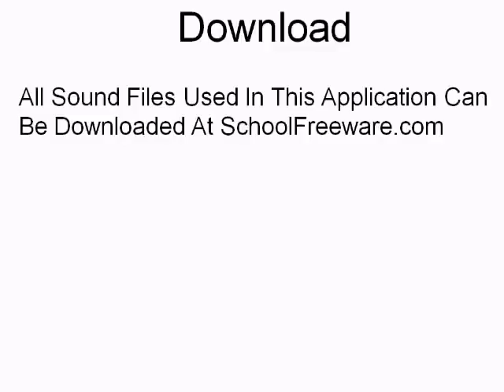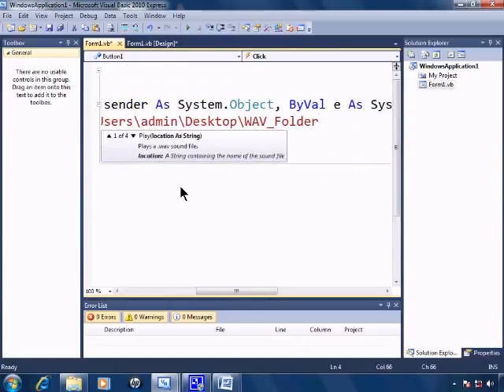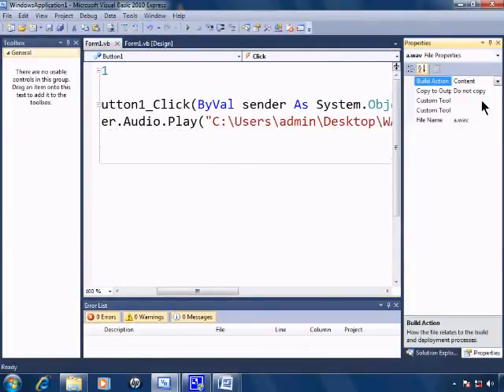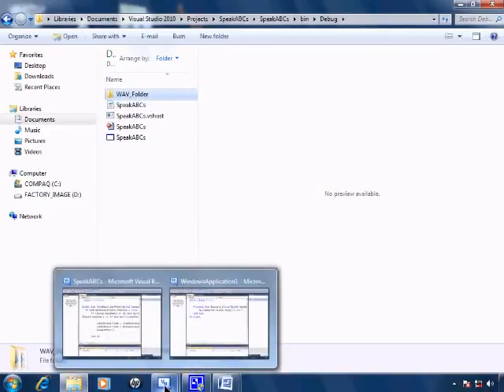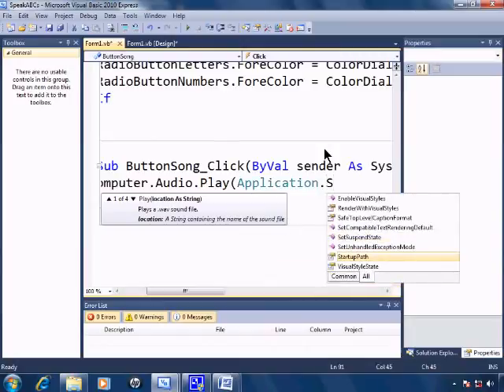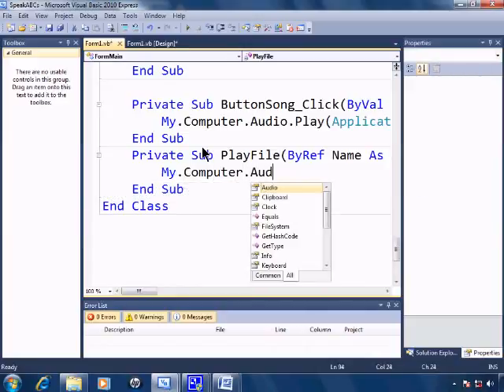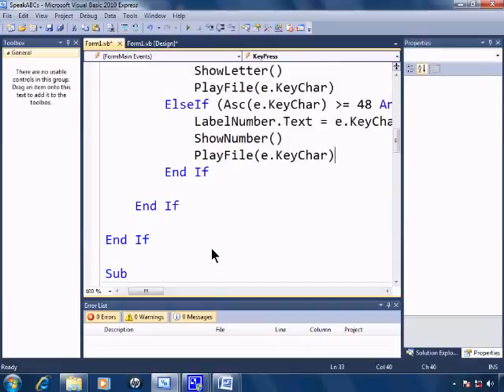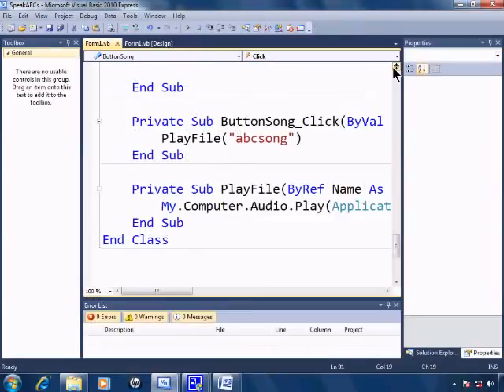VB2010 Express Tutorial 22 Playing Sound Files SpeakABCs 5 11